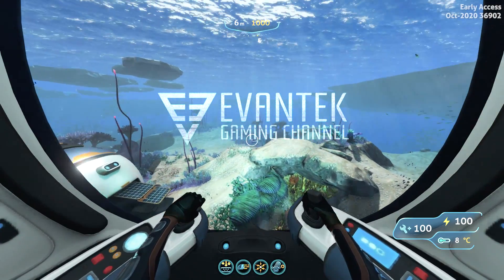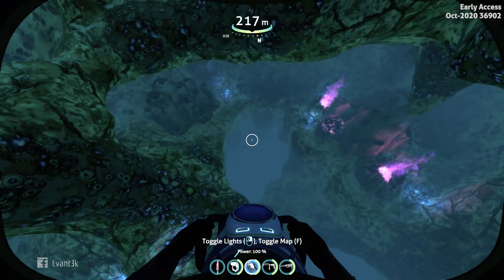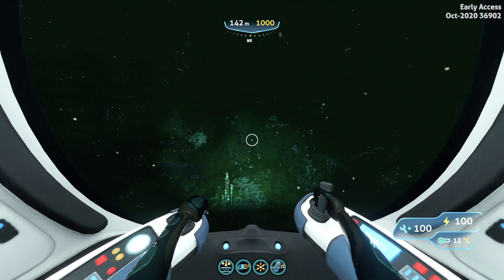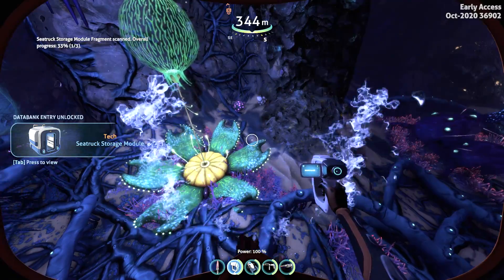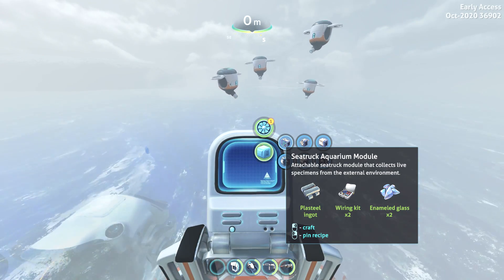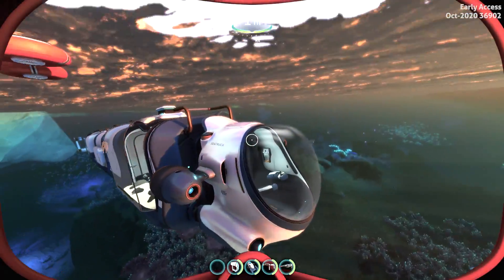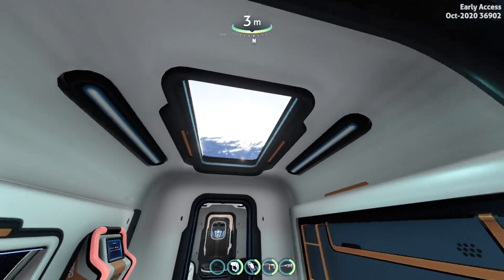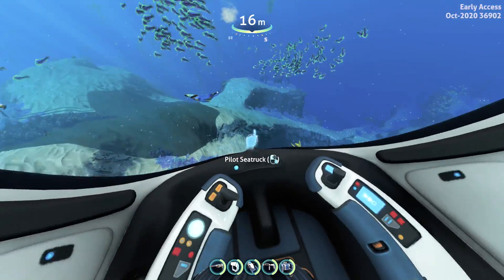All Seatruck Modules Subnautica Below Zero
In this video I will cover where to find all the modules for the Seatruck. Once I get all the blueprints I will show what each module does.

00:00 Introduction
01:45 First Sleeper & Docking Module Fragment
04:45 First Fabricator & Aquarium Module Fragment
08:27 First Storage module Fragment
09:00 Last Fabricator Module Fragment
09:34 Last Storage module Fragment
09:45 Building The Modules
15:10 Prawn Suit Docking
18:30 Teleporter Module